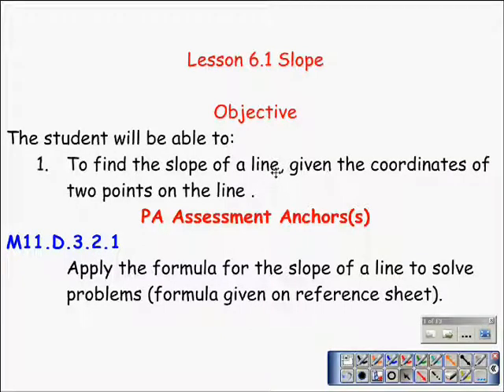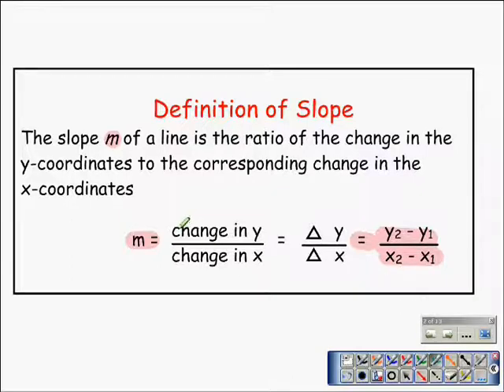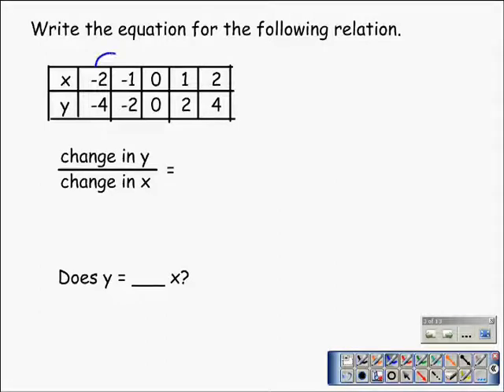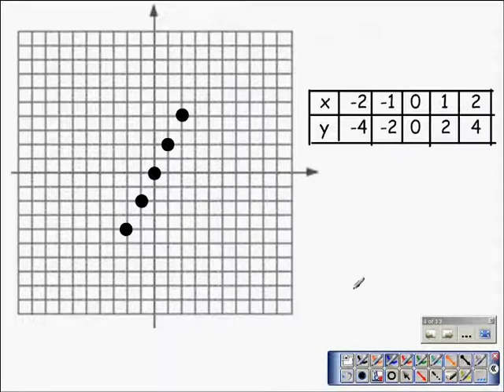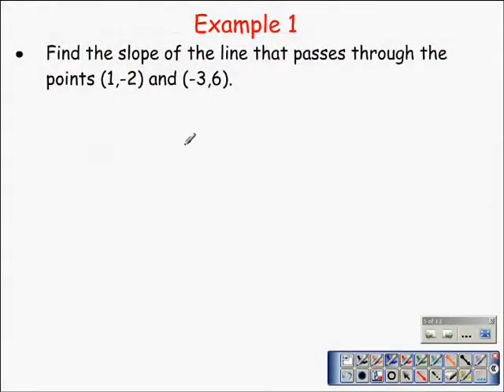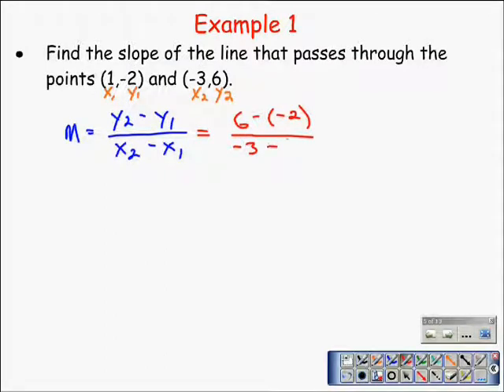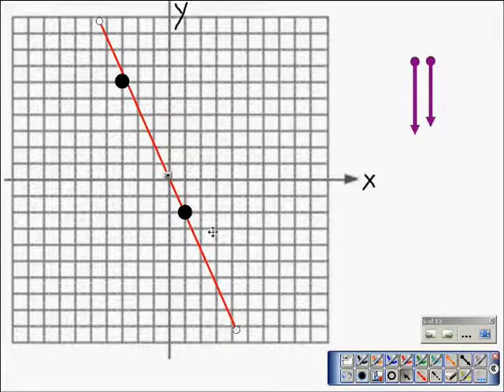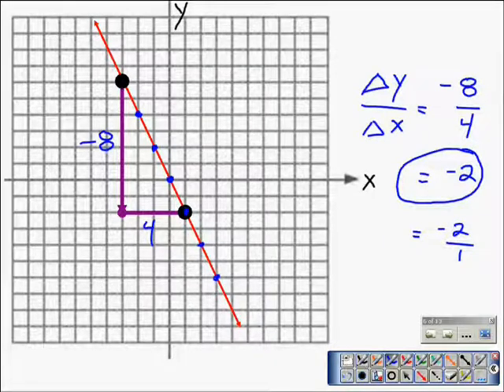Algebra 1 Slope and the Slope Formula Part 1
This covers section 6.1 from Mr. Pilarski's Algebra 1 class. The topics include finding the slope of a line from two points, find a missing coordinate when given the slope and 3 of the 4 coordinates. Also discussed is how slope relates to the graph of a linear function and a table.